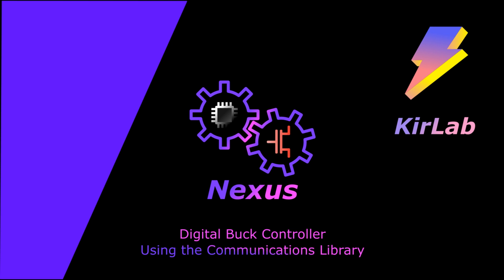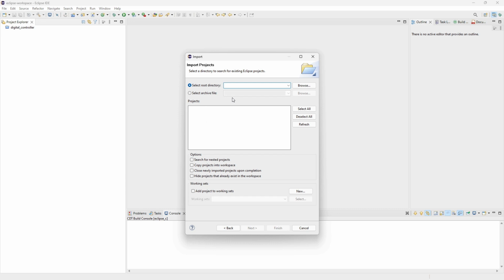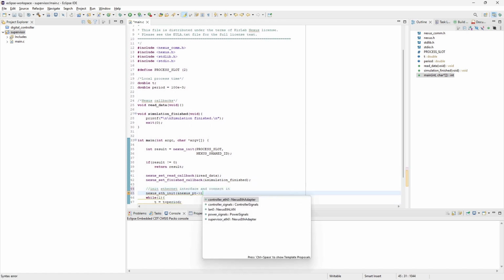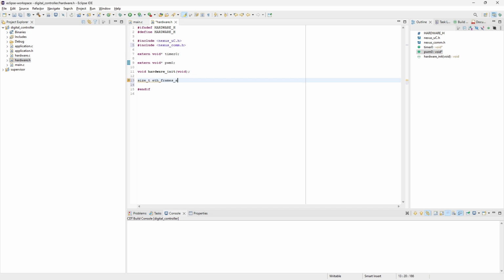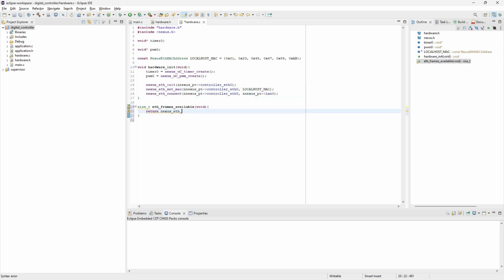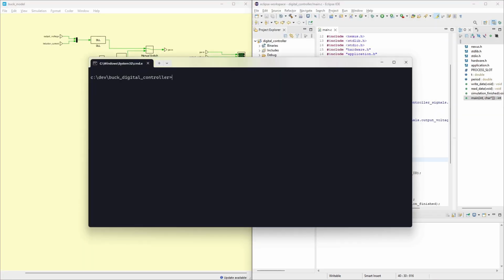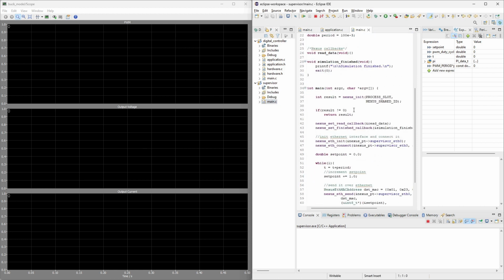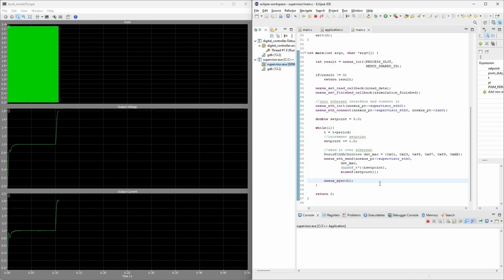Digital Buck Controller: Adding an Ethernet supervisor device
In this video we will add another process, simulating  a supervisor that will communicate with the digital controller via ethernet. It will dictate the setpoint with its messages.